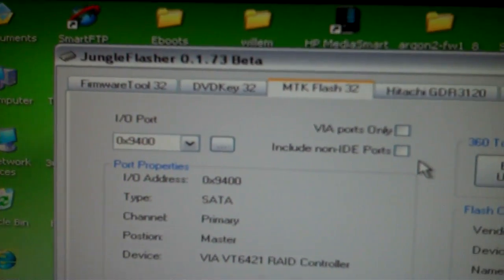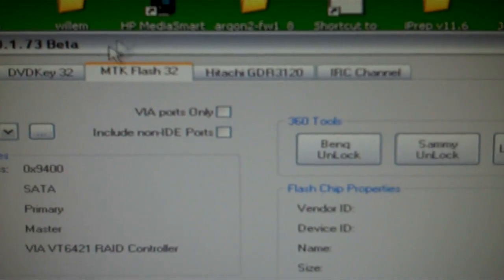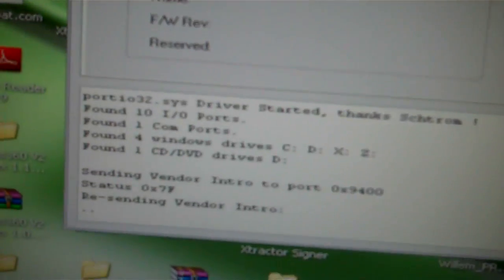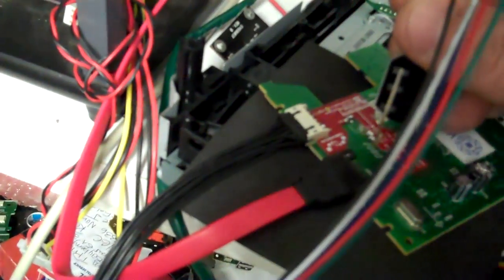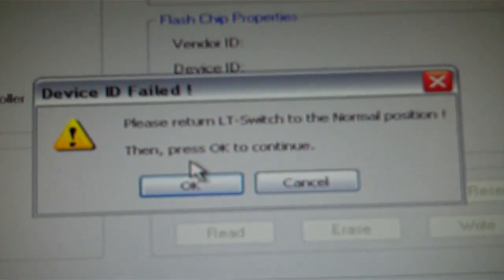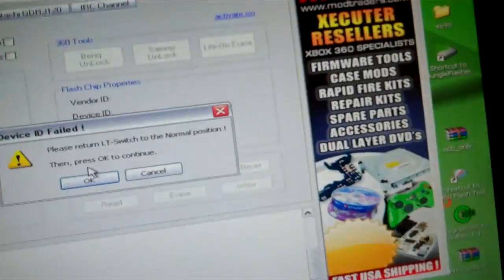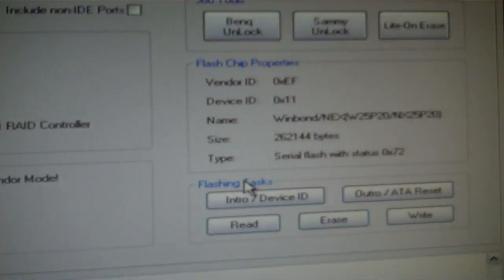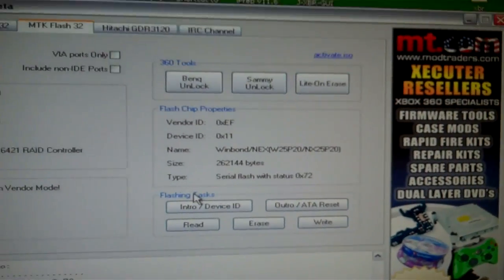vampire_winbond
proof a maximus vampire fully functions on a liteon Winbond chipset